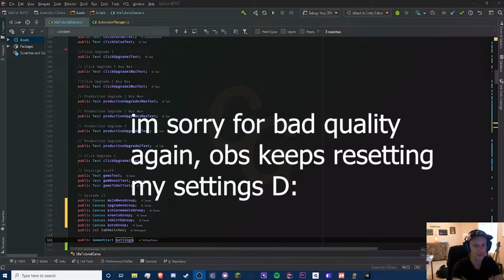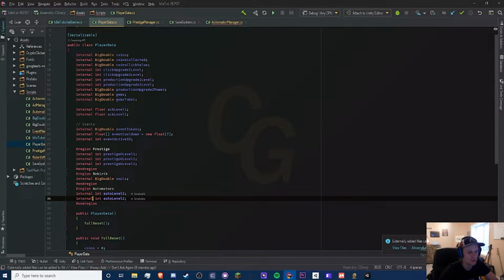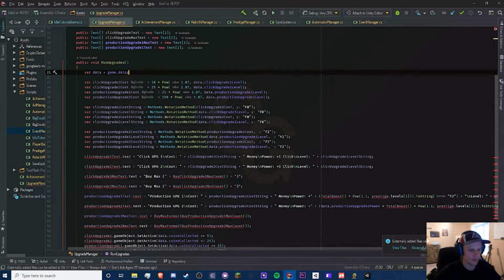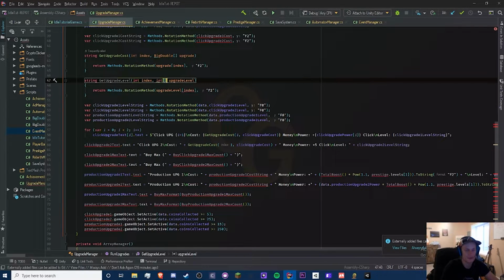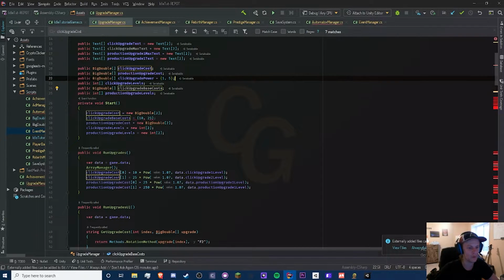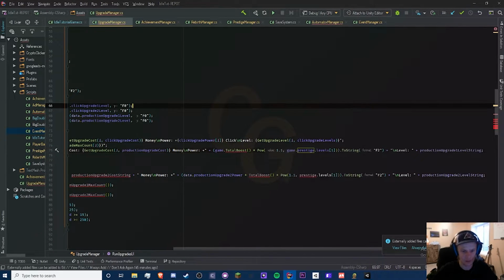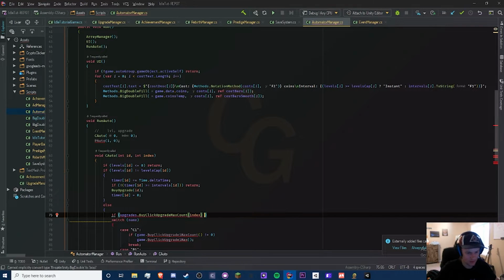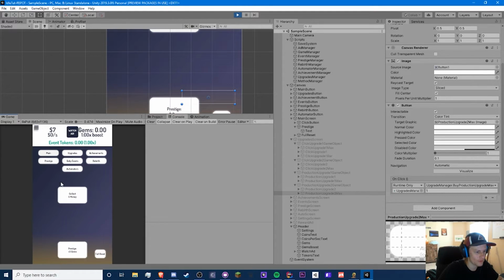OPTIMIZATION 3 (CODE STRUCTURE) - Unity C# Idle Game Tutorial Series (Ep.23) [2020]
~~~READ BELOW~~~

Hello! In this episode, I pretty much go through the entire code base and organize things into separate classes! There is a lot of organization and code optimization that can reduce your script size! Enjoy!

Next episodes will be a multi-plant (or world) system with different game modes and currencies!

TTYitvh8mcVfrUFEz3npNGdtMfY3oCdeu3